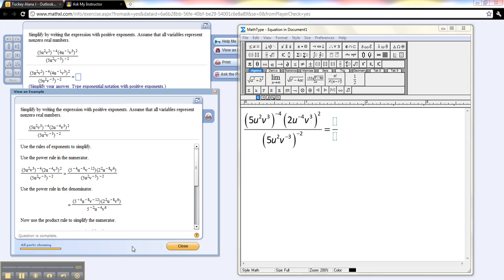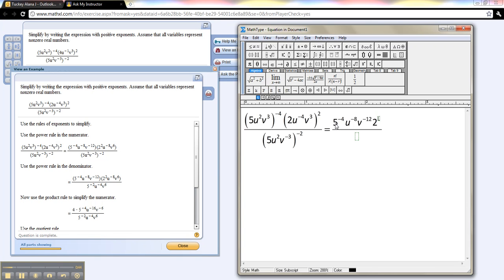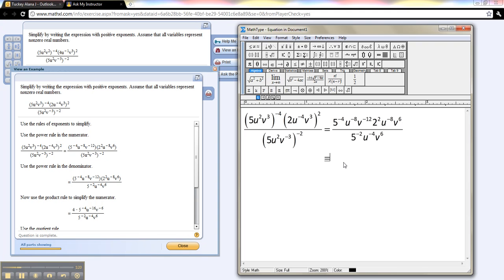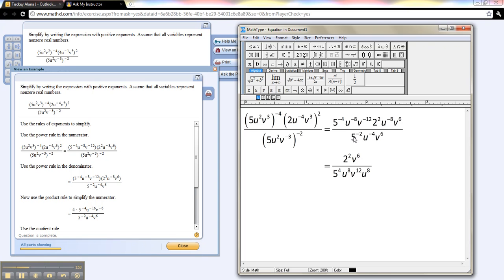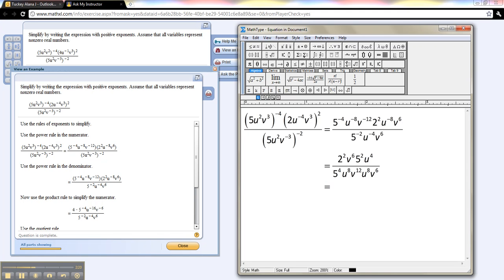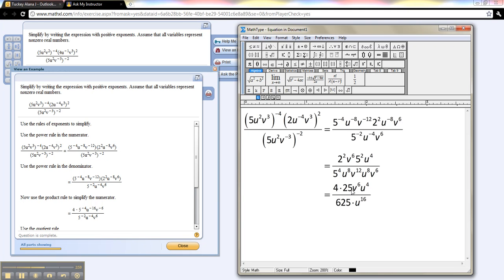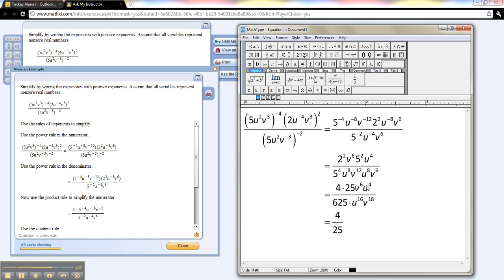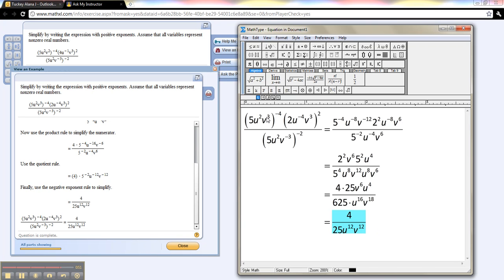Mth 120 5.2 #18 Tutorial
Step by step instructions for how to do MyMathLab HW question #18 from 5.2 for Math 120